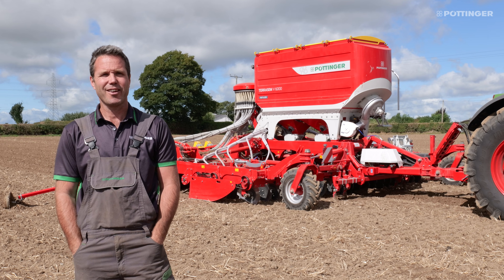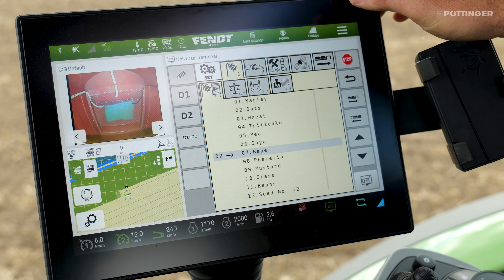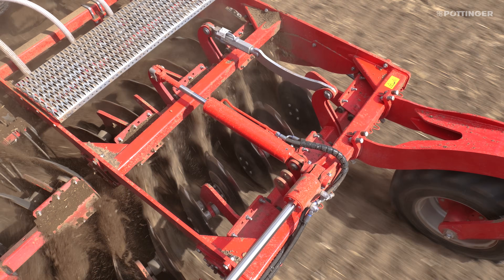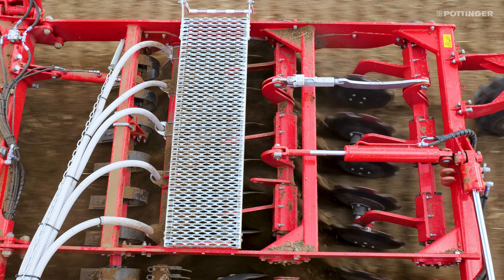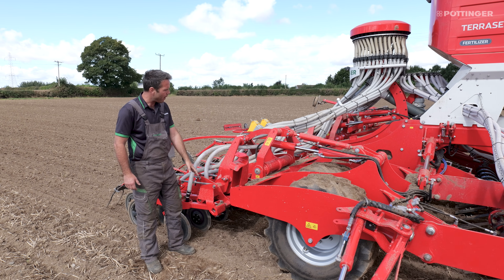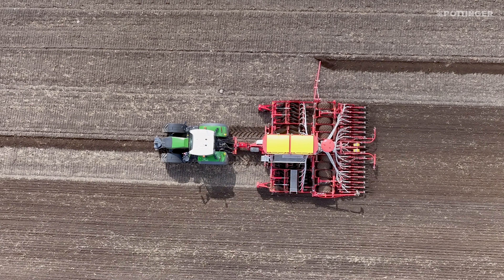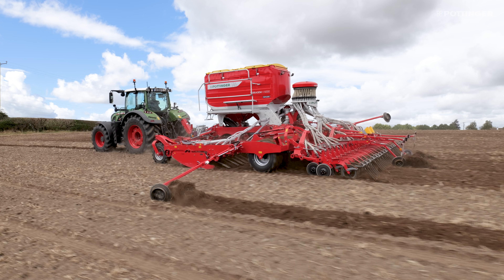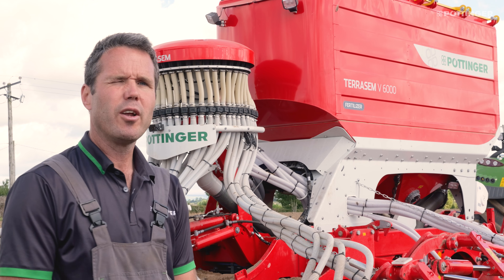FULL WALKTHROUGH of ALL the NEW TERRASEM Drill FEATURES!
Paul Wilson from PÖTTINGER Ireland gives a full walkthrough and live demo of the brand-new TERRASEM Drill 2025, highlighting all the latest features, upgrades, and innovations. He also showcases the trusted features that customers already love, demonstrating why the TERRASEM Drill continues to be a leader in precision farming, seed drilling, and high-performance agricultural machinery.
Learn about the new TERRASEM Drill technology, from improved design and efficiency to user friendly operation, and see why farmers around the world choose PÖTTINGER drills on their farms.